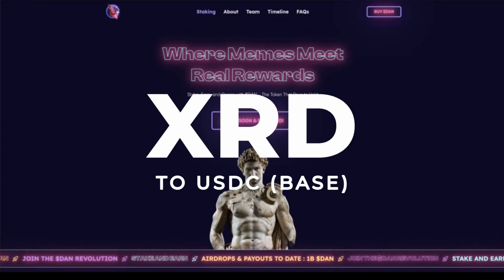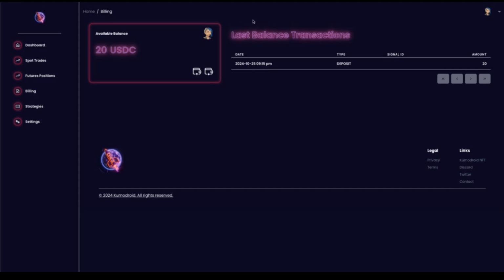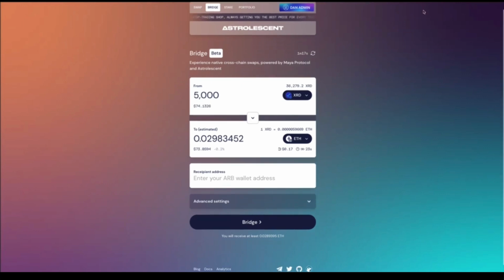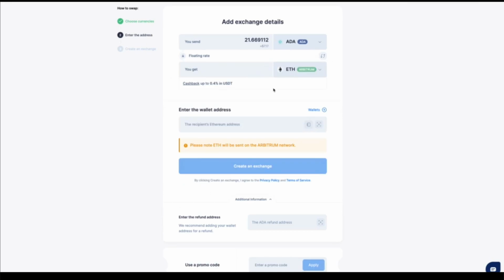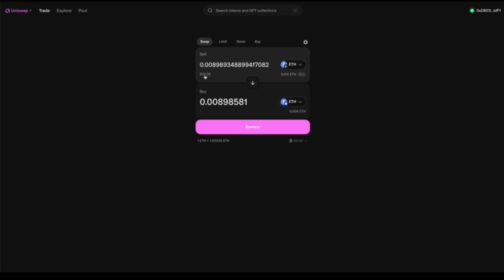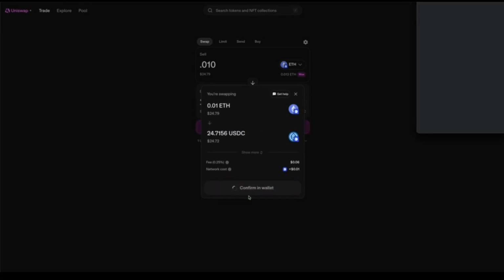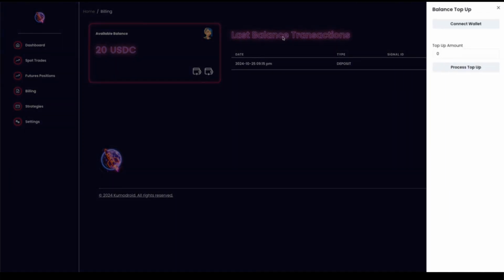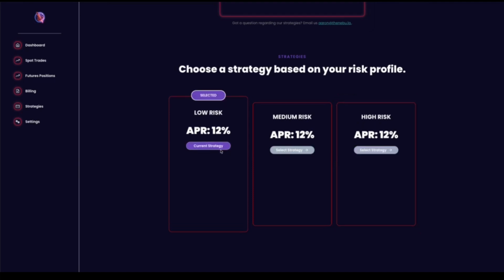How To Convert XRD to USDC on Base!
You'll need USDC on Base for the DAN Trading Bot fee acct! Here's one way to turn XRD into USDC (BASE)